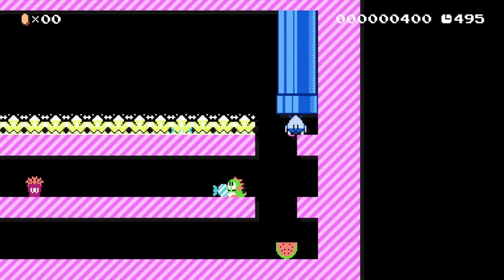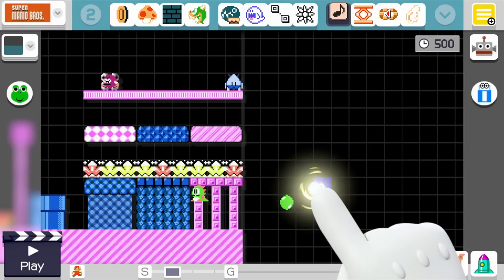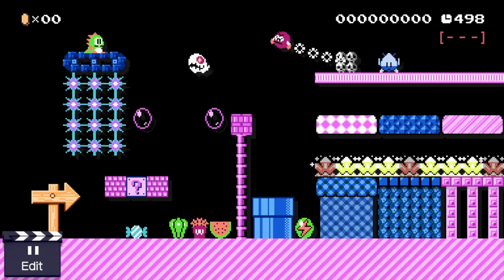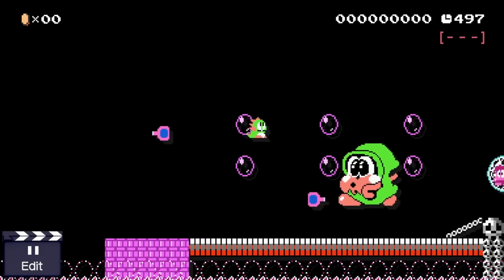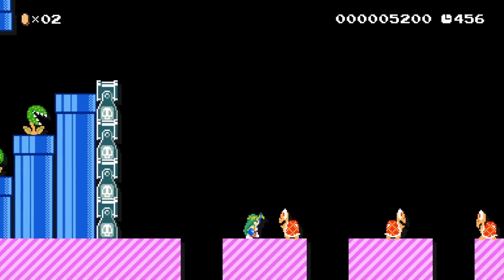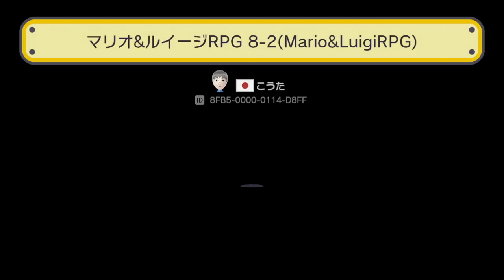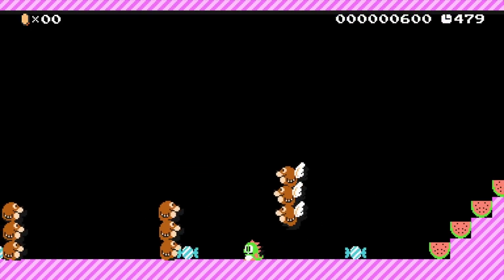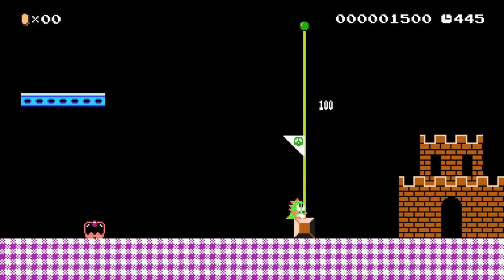Bubble Bobble! - Super Mario Maker Mod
This Super Mario Maker mod adds a Bubble Bobble theme to the game.

♦ Send fan mail here:
Darby BTG